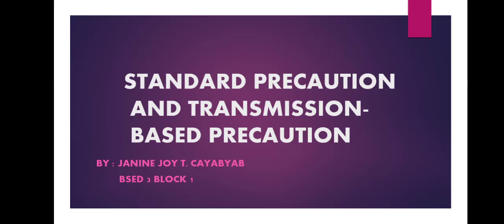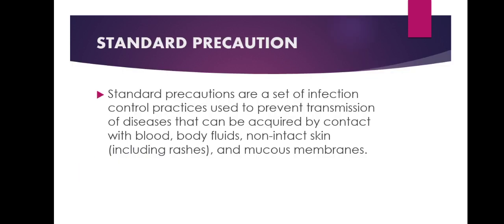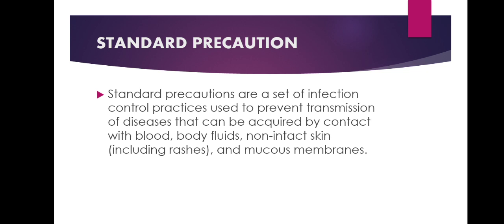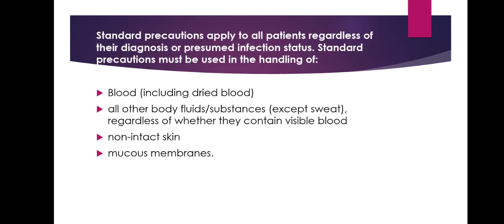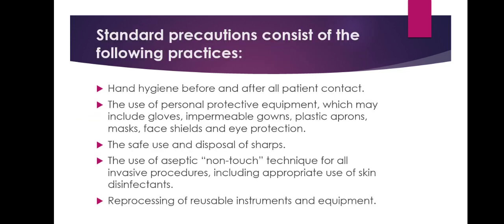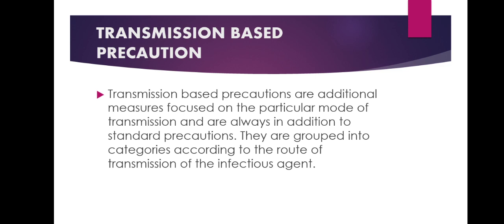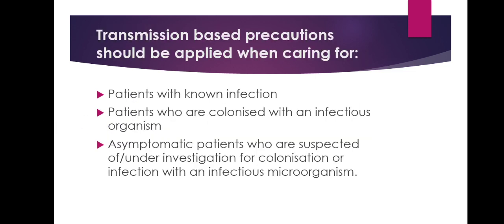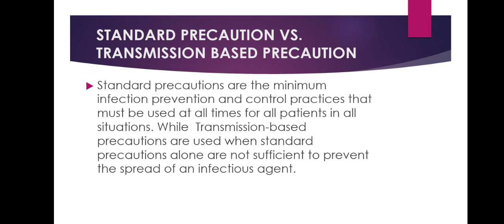STANDARD PRECAUTION AND TRANSMISSION BASED PRECAUTION | Janine Joy T. Cayabyab